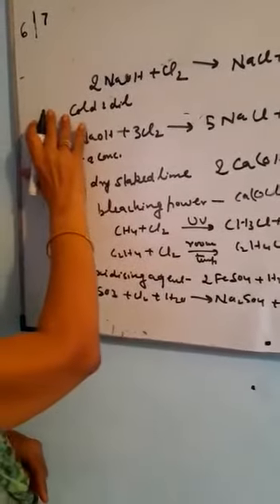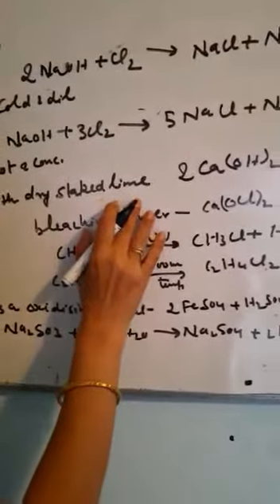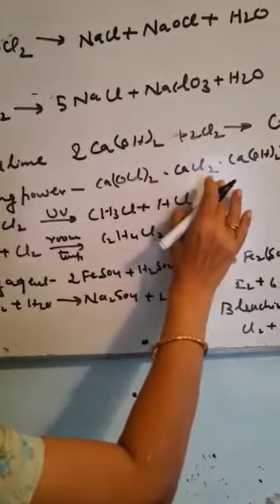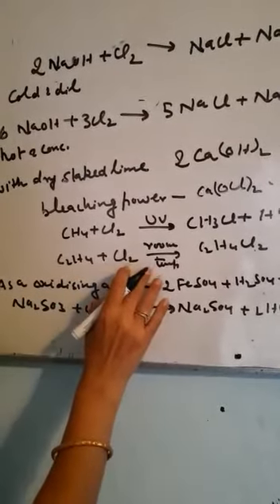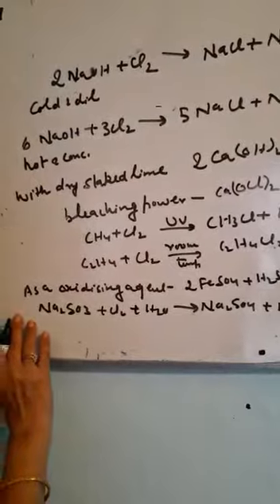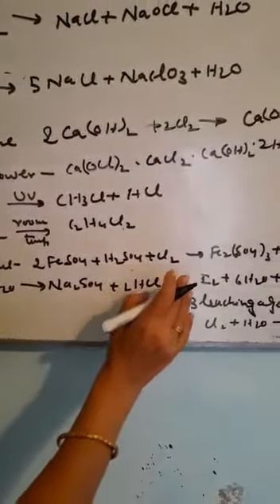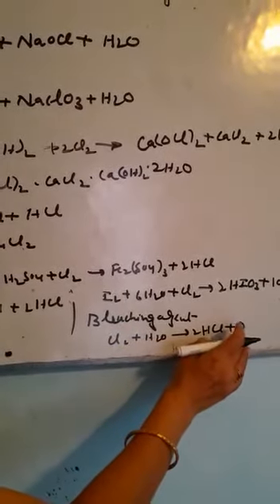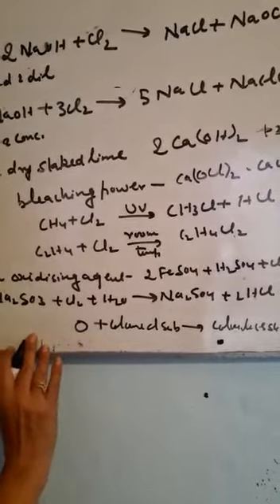DATE 06 JULY 2020 COMPOUNDS OF HALOGENS, CHLORINE PREPARATION AND PROPERTIES PART 6 CLASS XII